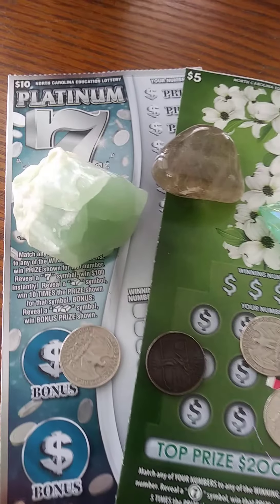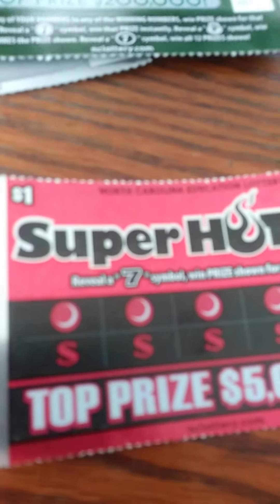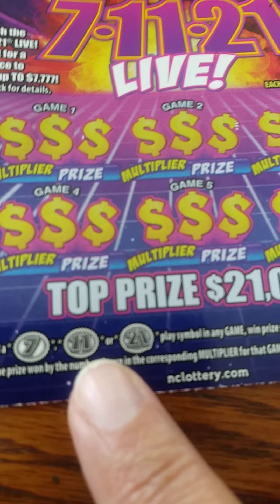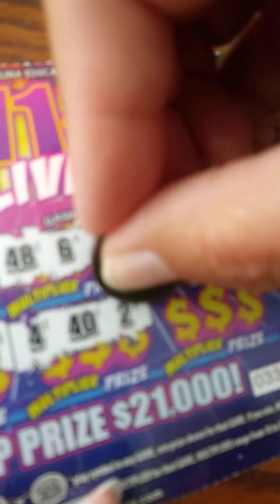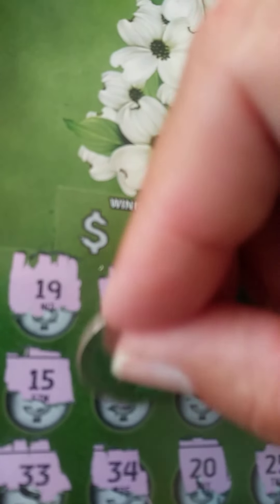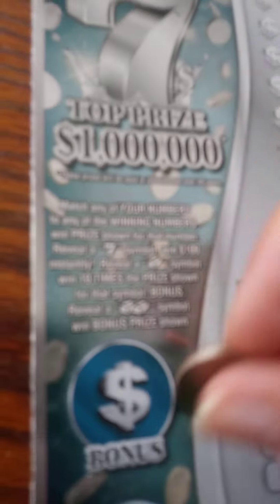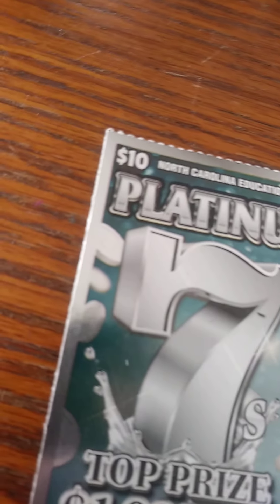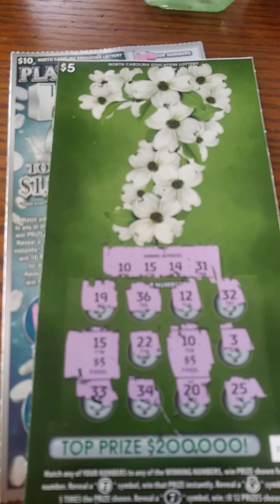Manifesting a Winning Lottery Ticket - Scratch-off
Join me as I scratch the newest offerings from NCEL fir the month of May 2021.
New games come out on the first Tuesday of each month.

Which are your favorites?

empresspamelaallhoney